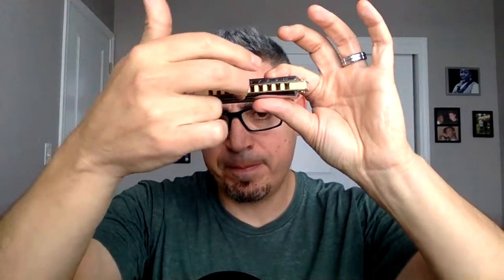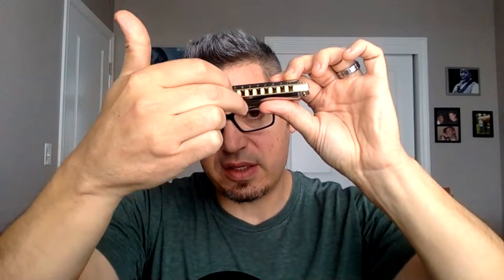putting it all together (musically speaking)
using a harmonica in the key of A for this video.